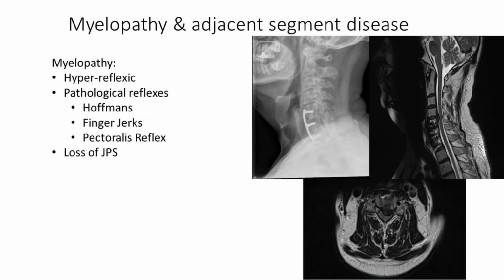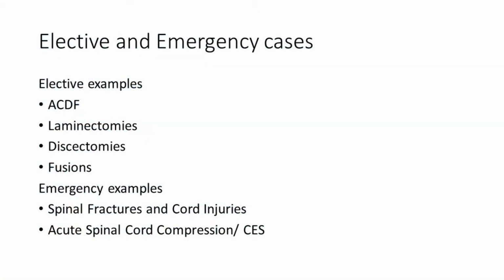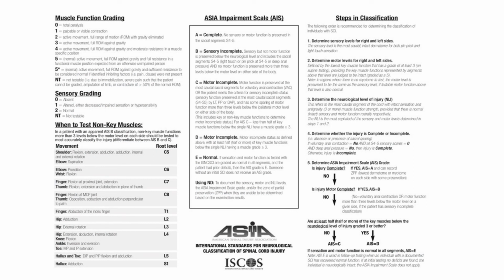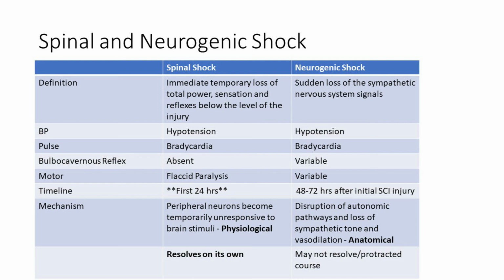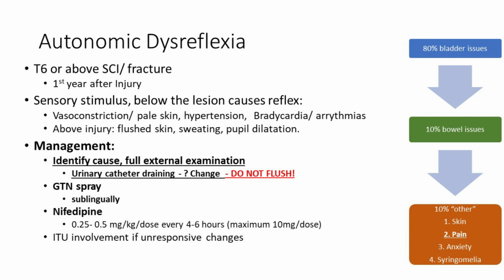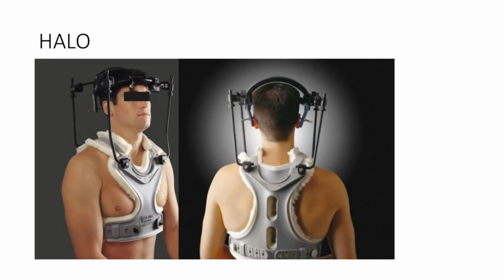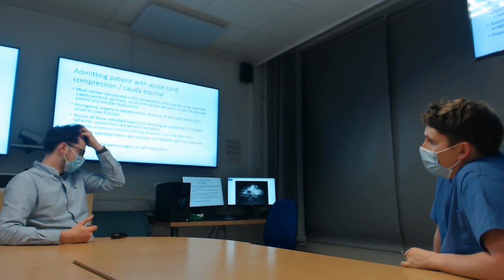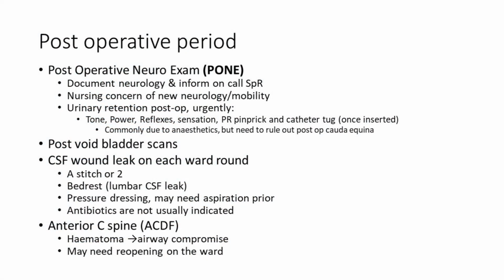Neurosurgery Induction for SHOs/Junior Doctors - Part 4 - Spine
These series of videos are planned to give doctors an easily accessible and basic overview of neurosurgery, before they start on the neurosurgery wards on day 1.
They are designed to assist in any induction to neurosurgery and include common pitfalls which are avoidable.

This was filmed during the COVID pandemic and we are purposely 2.5 meters from each other and wearing surgical masks. You may notice there are some sections where I have recorded some updated slides, since feedback from our outgoing SHOs to include a bit more detail.
We welcome any questions and wish you the very best in your career.